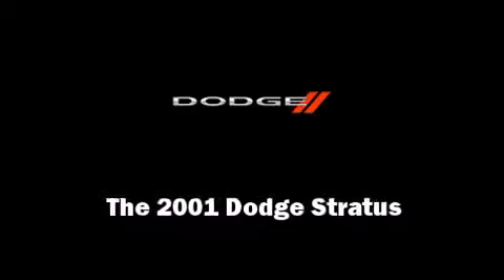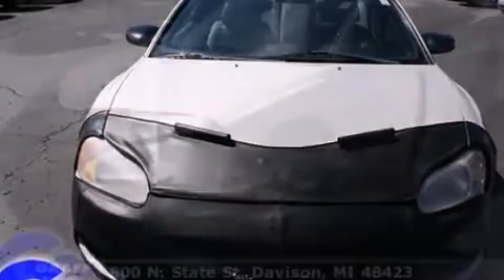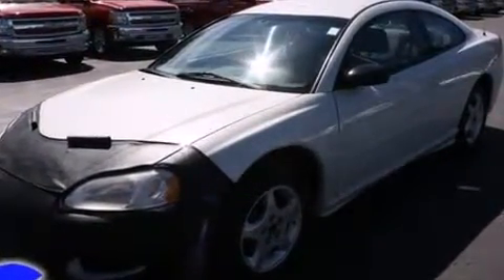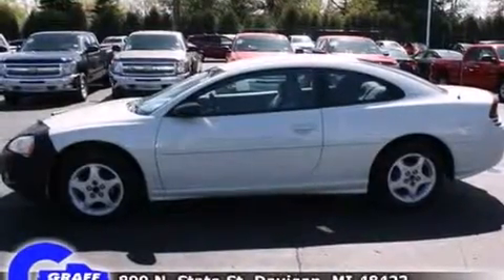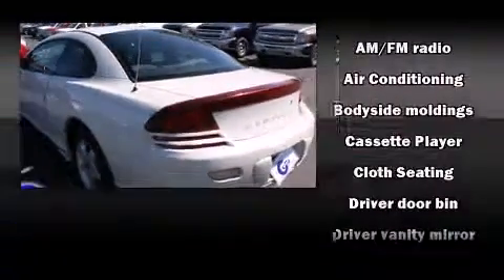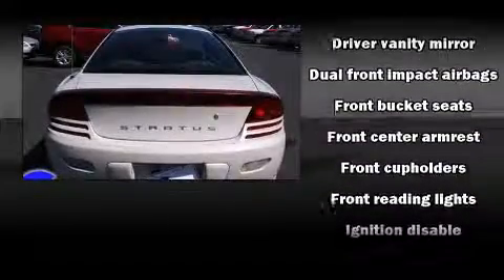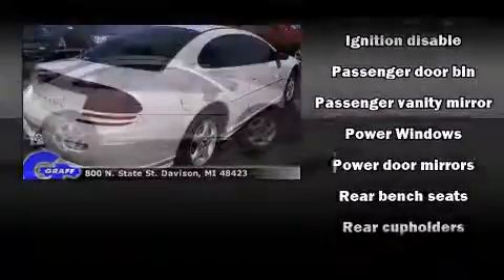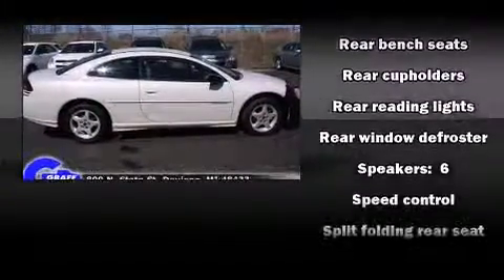2001 Dodge Stratus near Holly, Michigan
This vehicle is a 2001 Stratus SE with about 180K miles and is being powered by a 2. This 2001 Stratus is located near Holly, Michigan.  4L I-4 cyl engine.  Some of the key features include: am/fm radio, air conditioning and front bucket seats.  The satin white clearcoat exterior combined with the grey cloth interior looks great together.  This Coupe is being sold as-is without a warranty.  Some more key features on this Stratus include: speed control, power locks, rear window defroster and front cupholders.  An AutoCheck Report is available upon request.
    Hank Graff Chevrolet Davison
    Address:
    800 N. State St.